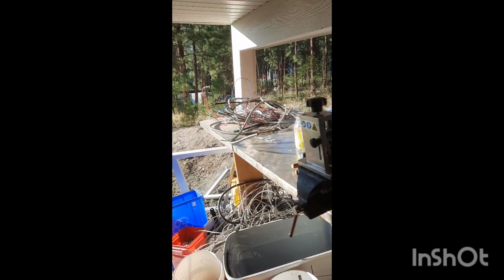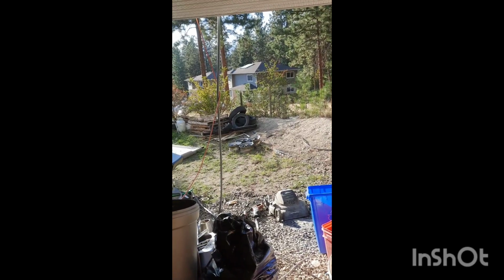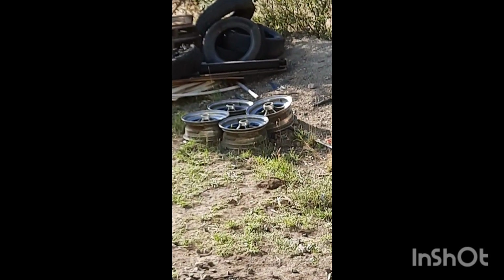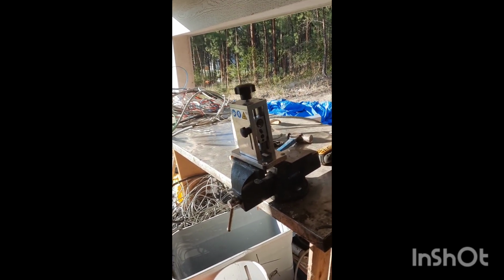quick scrap run